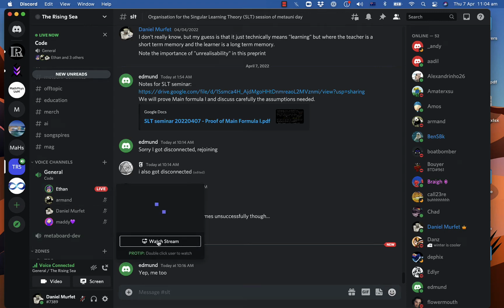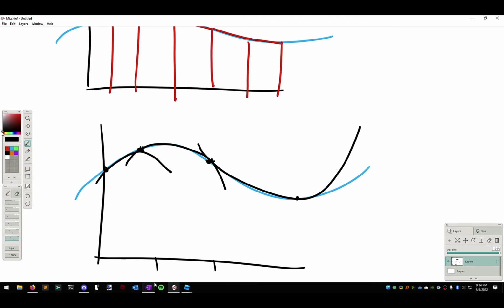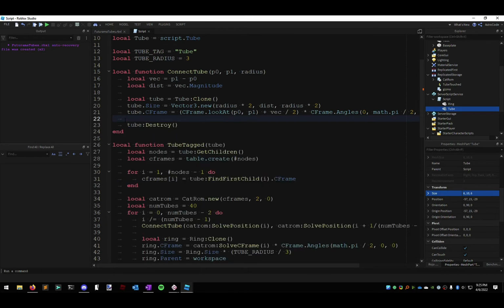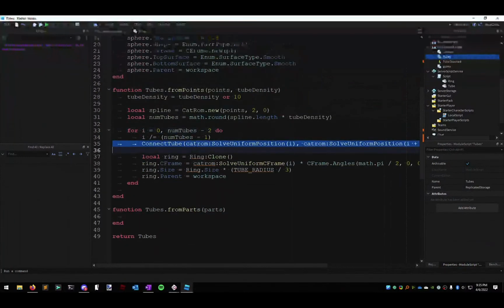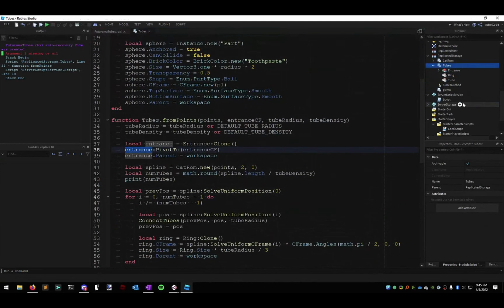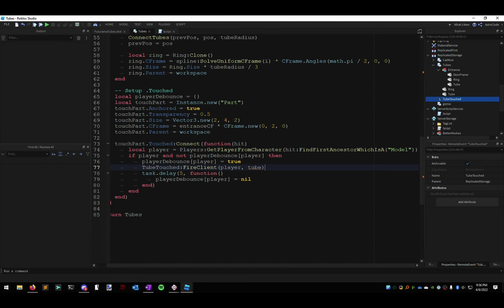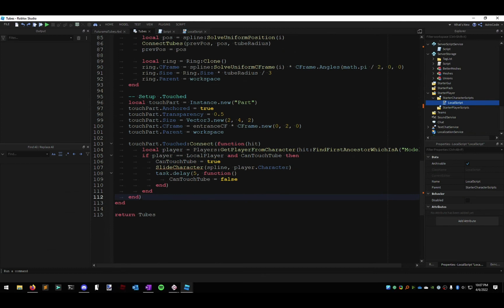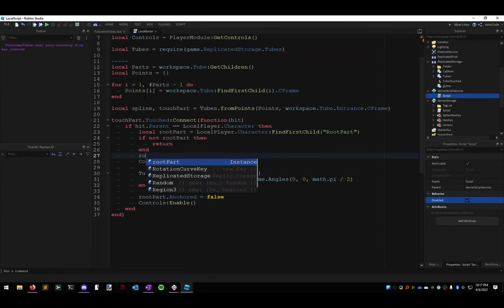Code - Seminar 18 - Arc-length parametrisation of splines and Pneumatic Tubes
This week AstroCode continues work on the Futurama tubes, using an updated CatRom spline library with an improved implementation of the arc-length parametrisation. Prior to working on the tubes they explain some of the math involved in the arc-length parametrisation.